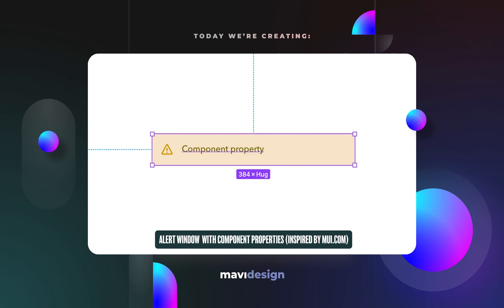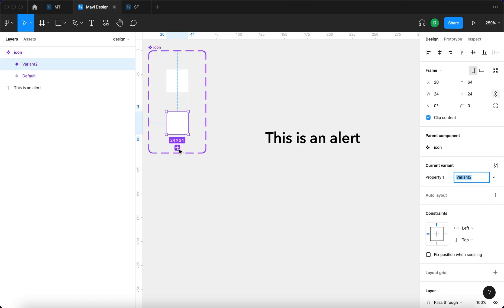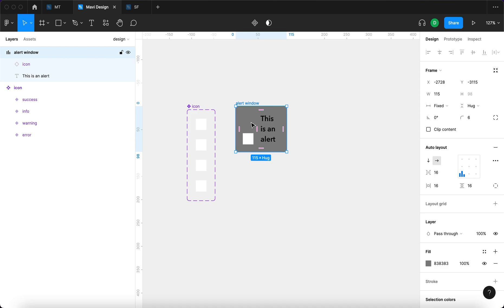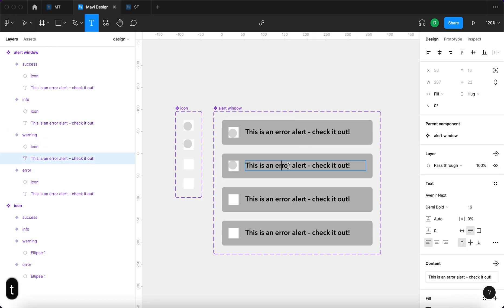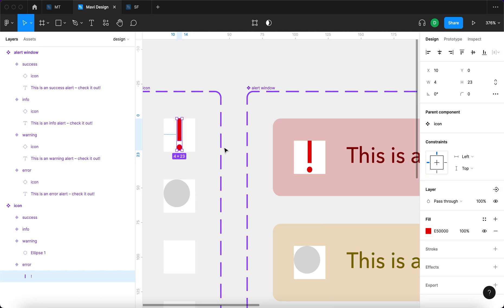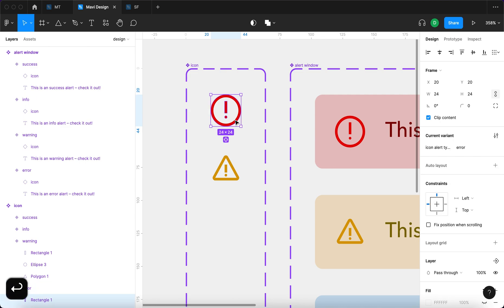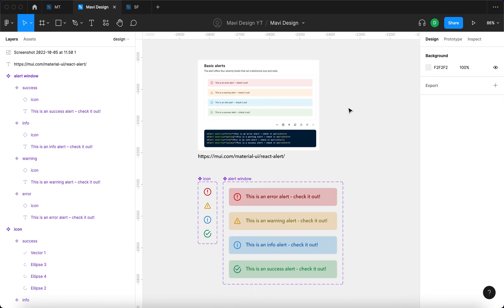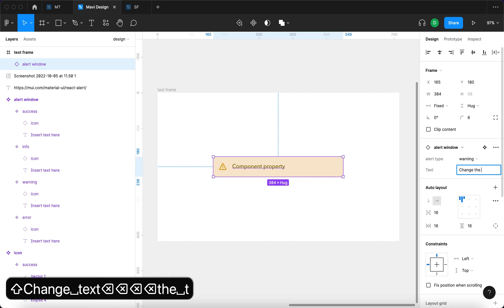Create an Alert Window Using Component Properties (Figma Tutorial)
In this video we're going to use Figma component properties to create an alert window with 4 types:
• Error alert
• Warning alert
• Info alert
• Success alert

You'll be then easily able to select which one of these you'd like to display and also easily enter the text contents thanks to component properties. We will also be creating icons for these windows and I'll show you everything step-by-step, concisely and explain each step of the process.

This tutorial was inspired by MUI.com that translates Google Material Design into React:

0:00 – The Result
0:28 – ANNOUNCEMENT
0:45 – Design